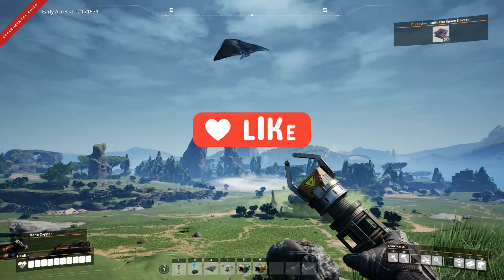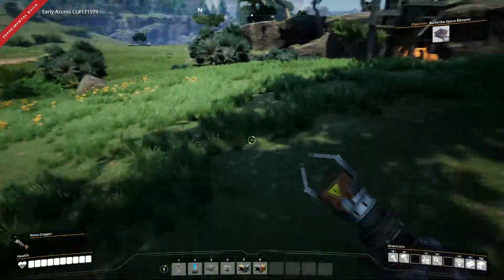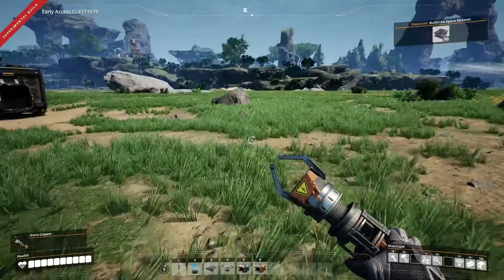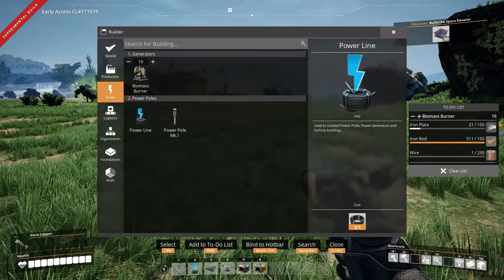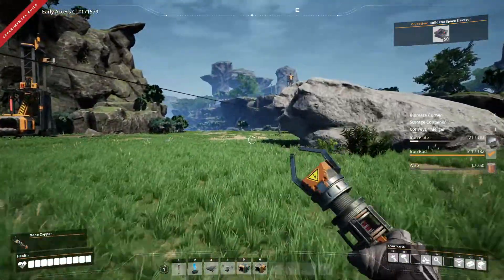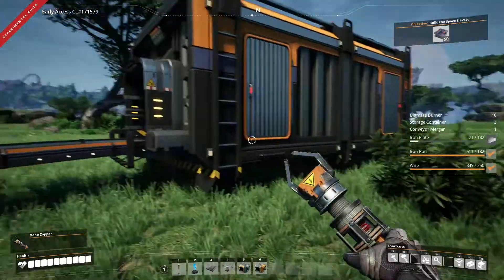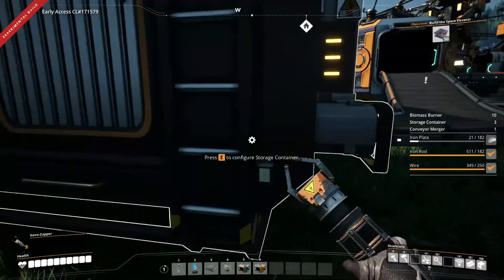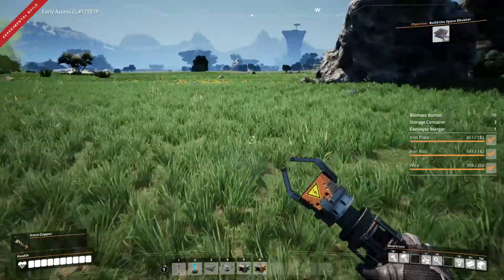We get the power sorted and as automated as possible - Satisfactory :: EP:4 - Early access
Running on the dedicated server now we get the power sorted and progress a few more tiers.